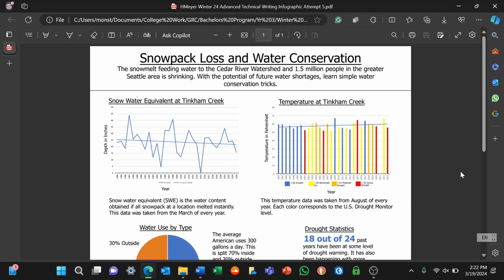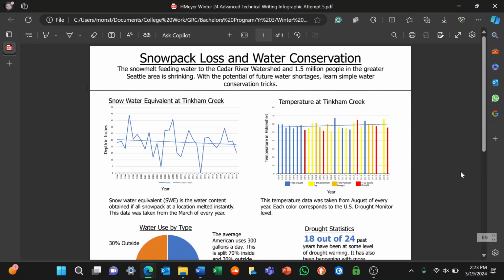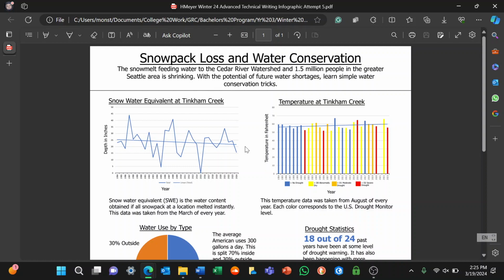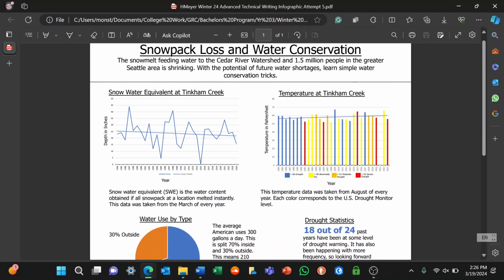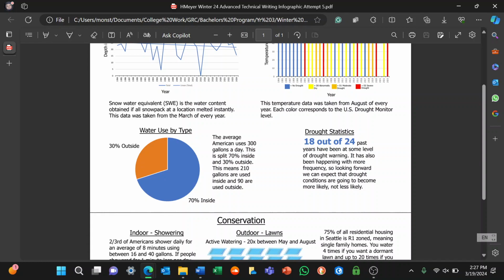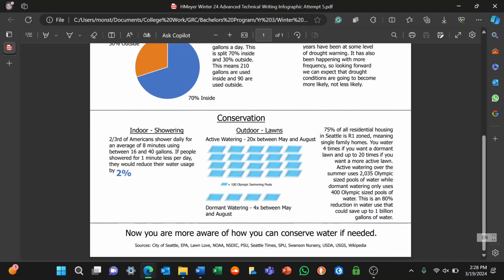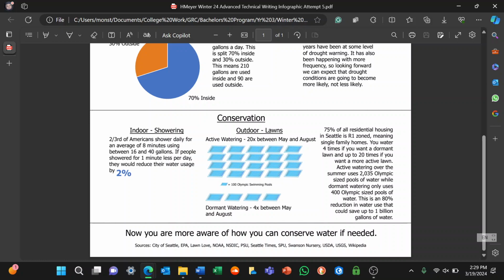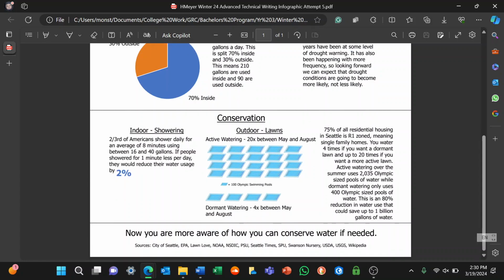HMeyer Advanced Technical Writing Infographic Walk Through